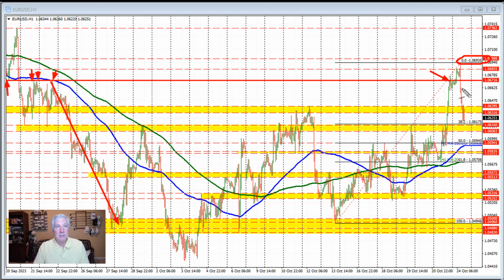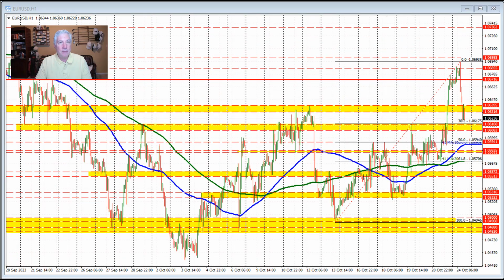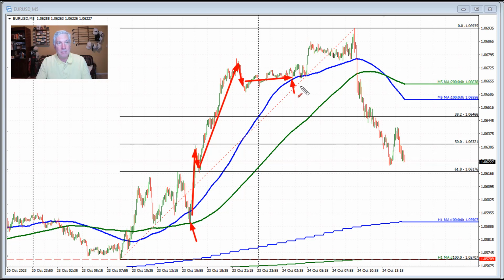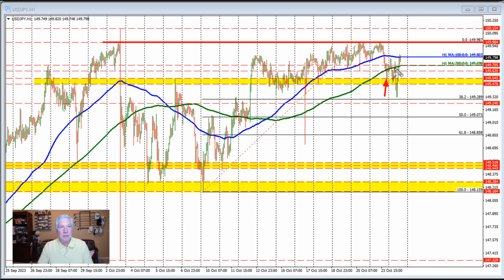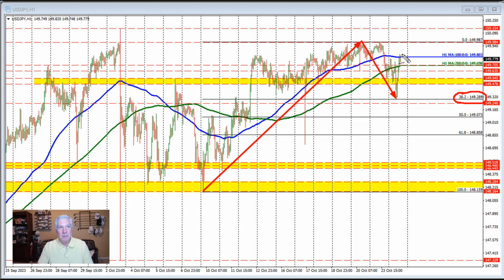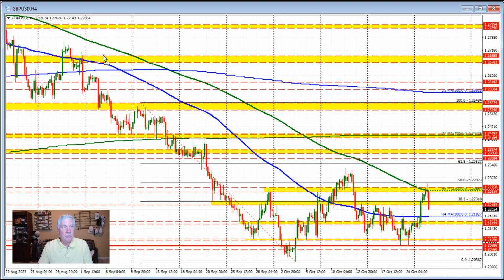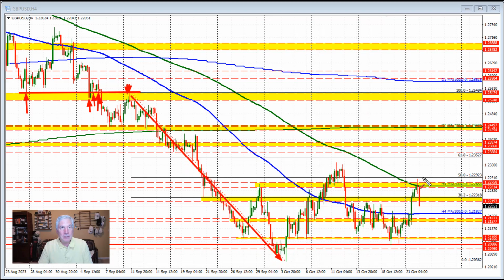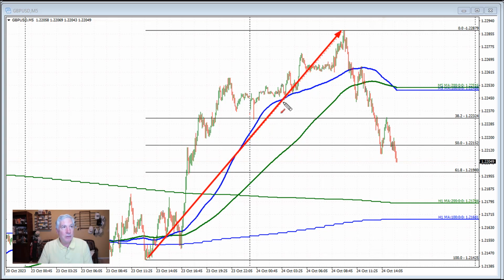Kickstart your FX trading for October 24 with technical look at EURUSD, USDJPY and GBPUSD